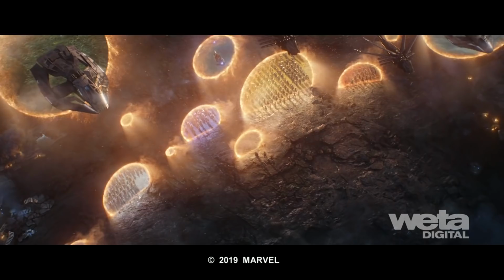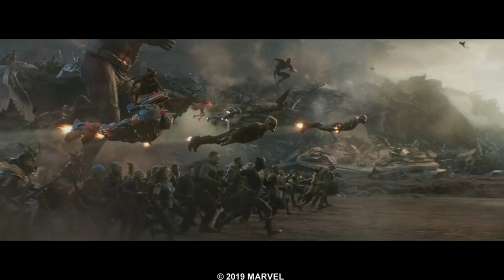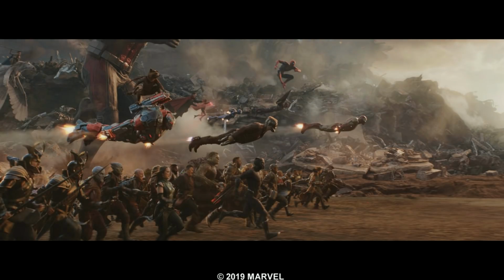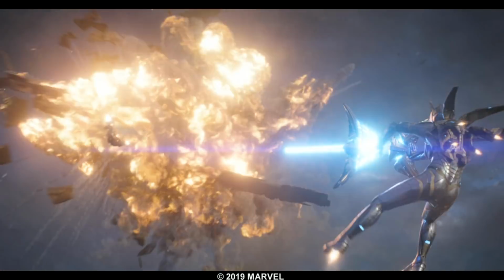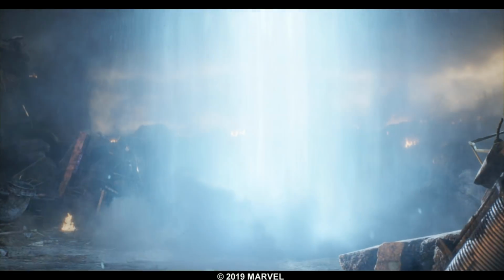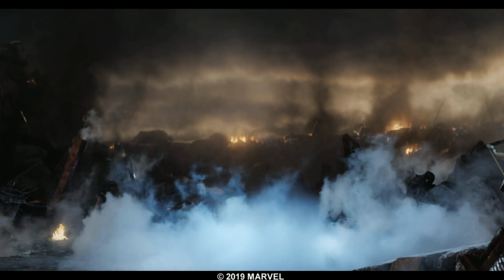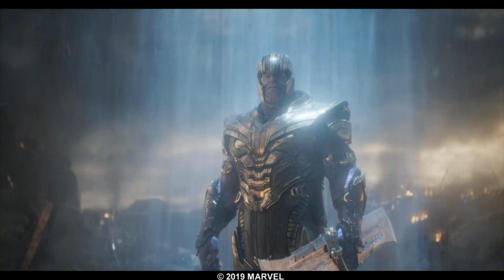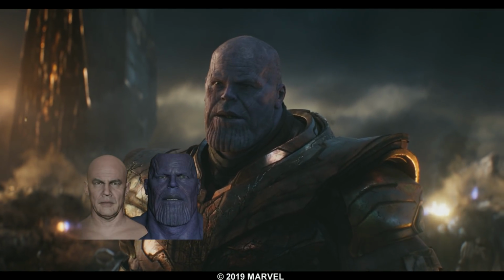Avengers: Endgame: The Final Battle - BBC Click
Al Moloney chatted to VFX Supervisor Matt Aitken from Weta Digital about creating the final act battle for the hit Marvel film Avengers: Endgame.